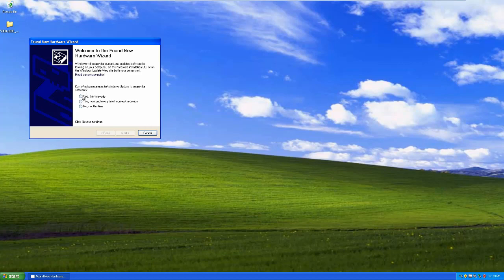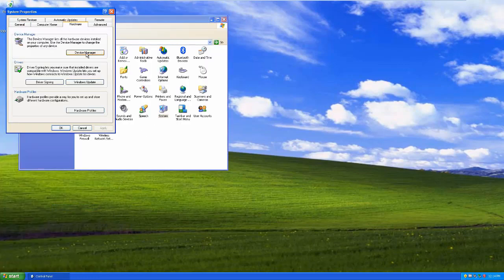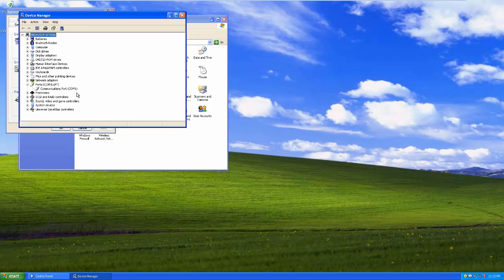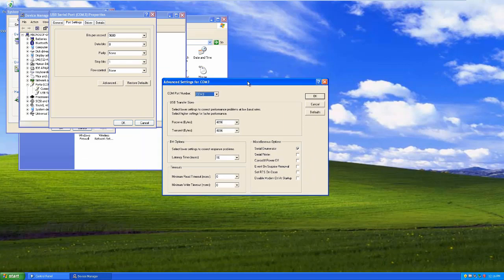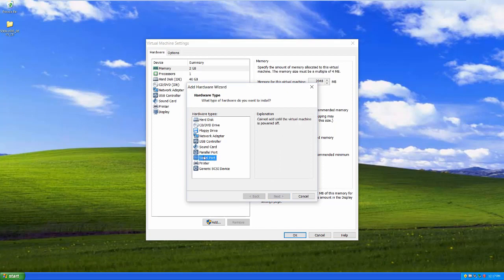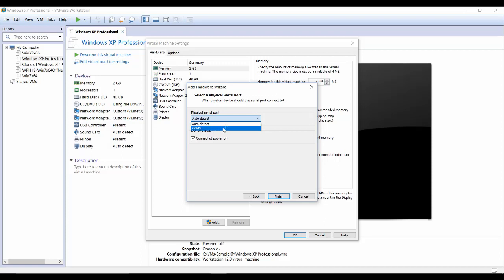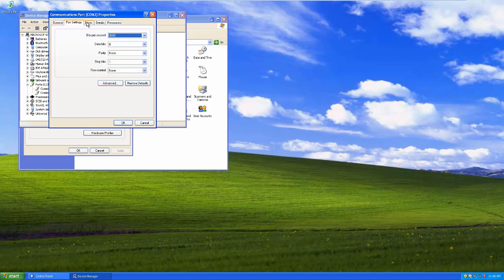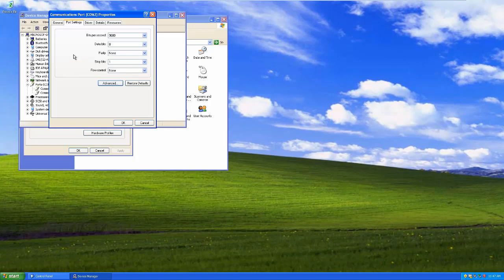Connecting Serial and Other Peripherals to a VM | Lesson 2.3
A virtual machine isn't very helpful if it can't talk to anything.  This video covers connecting a VM to other devices using serial and various other methods.  This is especially important when working with older PLCs.